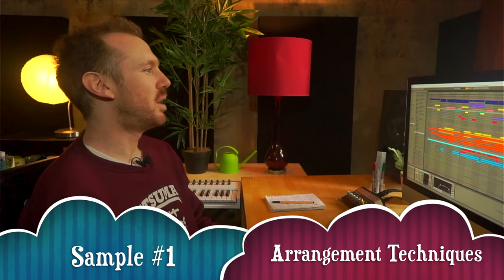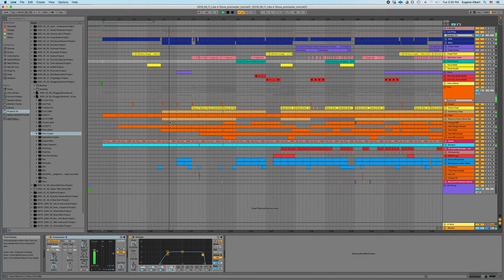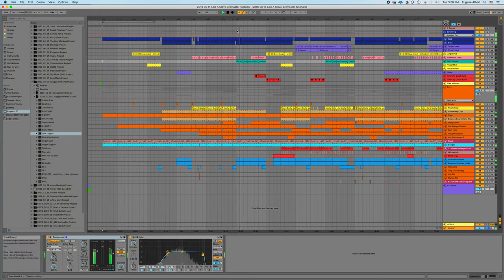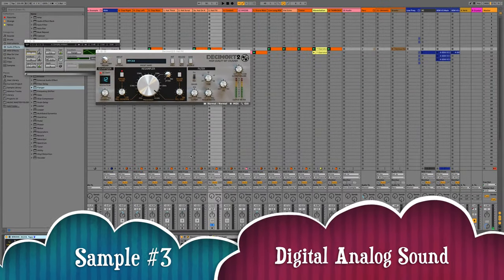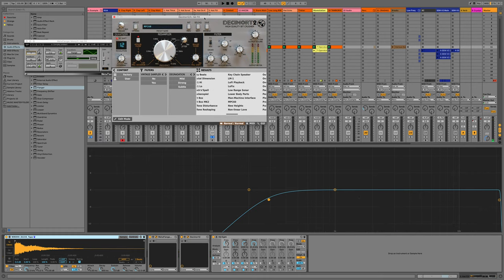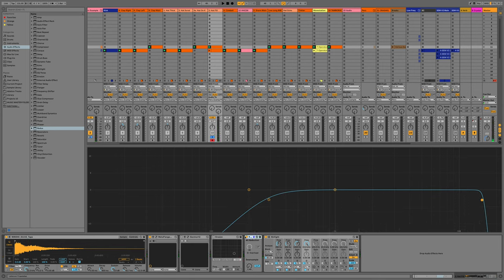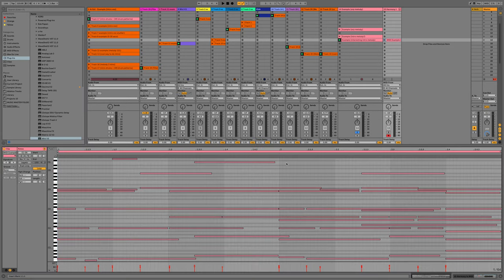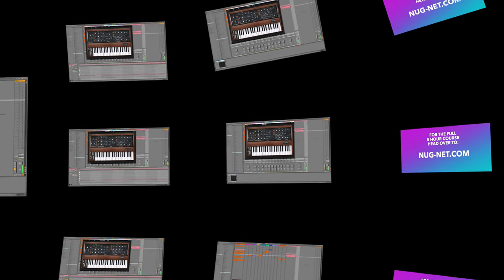Gene On Earth Studio Masterclass (Sampler)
This is a 10 minute preview of Gene's Ableton producer studio masterclass which you can sign up for only at nug-net.com.

Course launches April 27th!